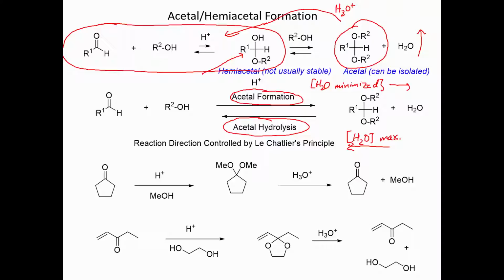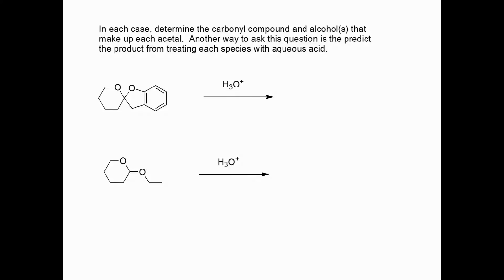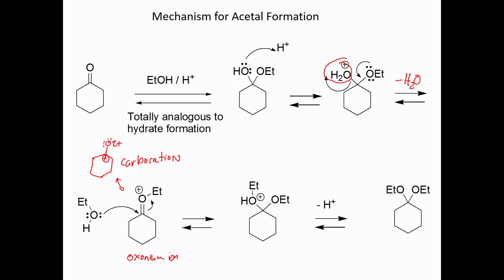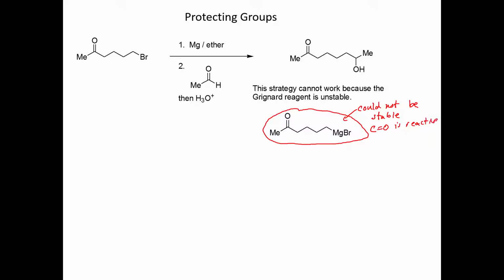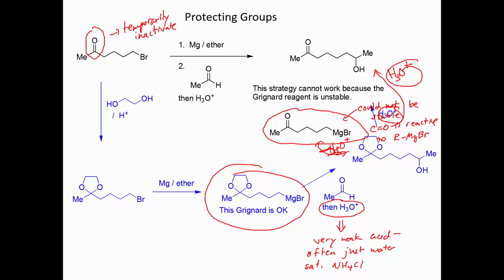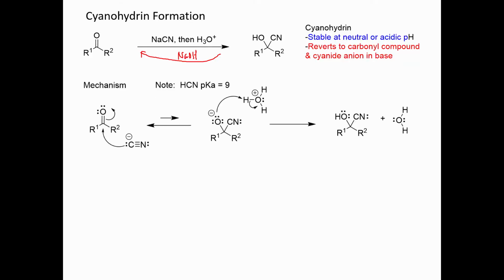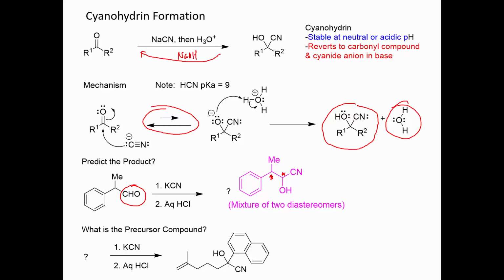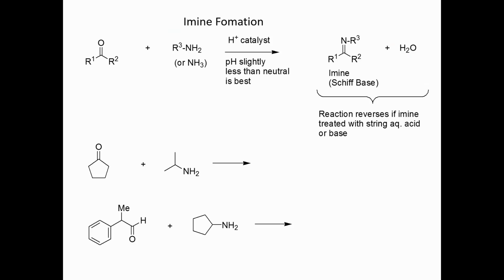Ketones Aldehydes Acetals and Cyanohydrins